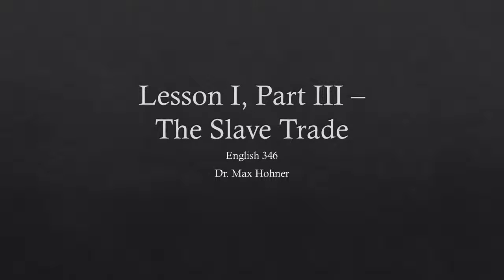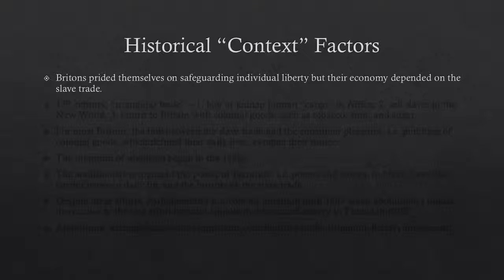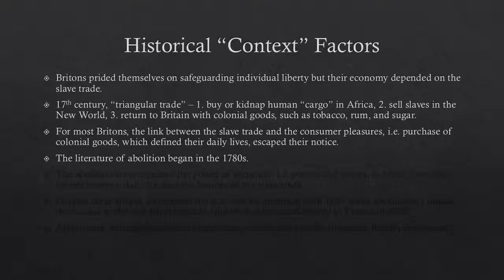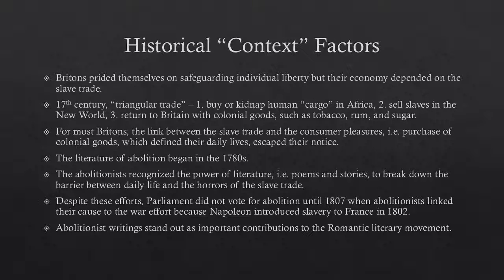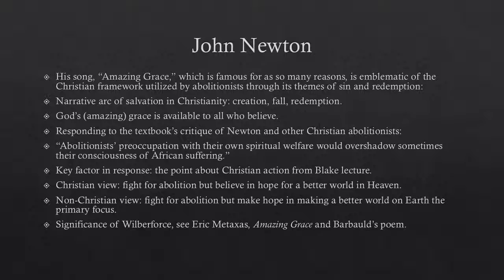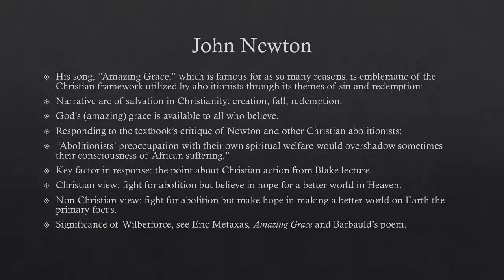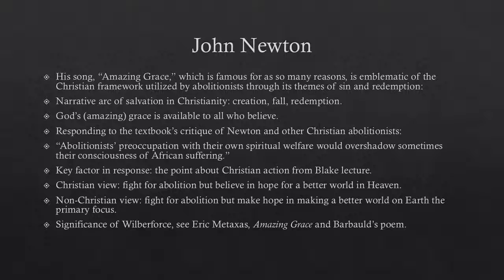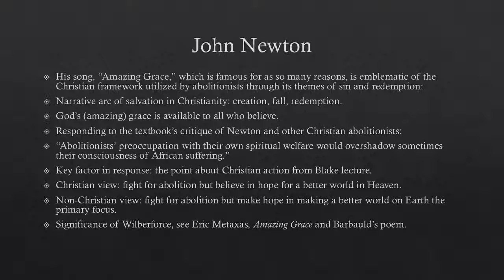MHohner 346 1-3